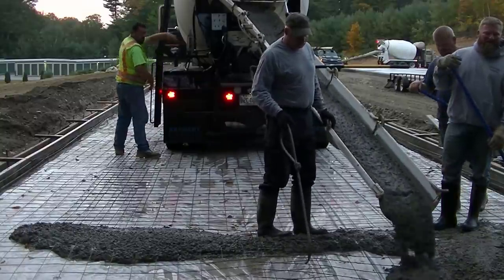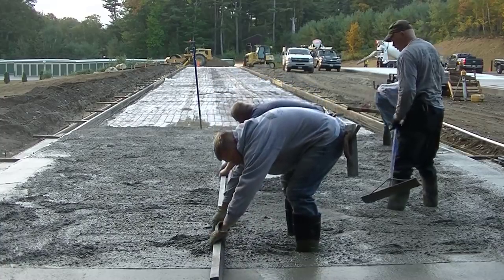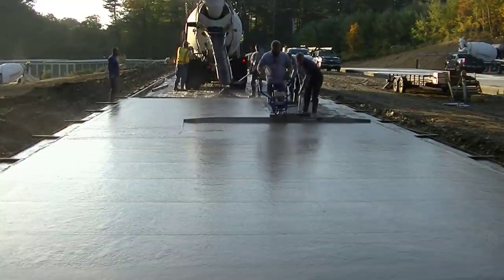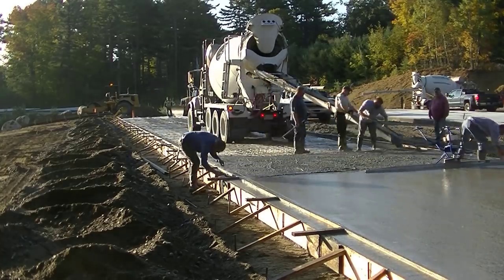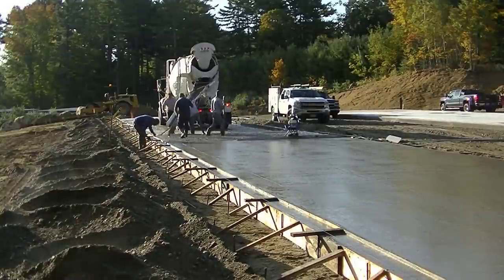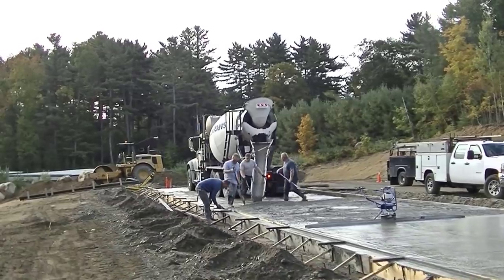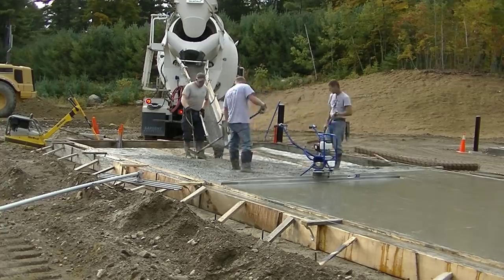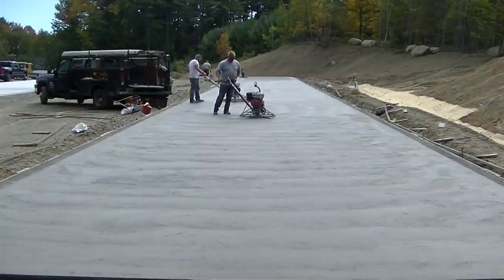Pouring A 4400 Sq Ft Concrete Slab (For A Storage Building)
In this video I'm showing you how we pour a 4400 square foot concrete slab for a storage building. This kind of concrete slab is unique because of the notched edges. Storage buildings typically have a 1.5" x 10" bond out all the way around the perimeter on top of the slab. This (lower area) is where the walls are set. The main floor is higher (1.5") and the theory is if water were to get under the walls, the floor would remain dry because it's higher.
We install quite a few of these larger concrete slabs in a year. Other than the notched edge, they're poured much like most other large concrete slabs.

USE THE SAME TOOLS I DO:

FLOOR FINISHING POWER TROWELS:

MARSHALLTOWN SHOCKWAVE VIBRA-SCREED:

TOPCON LASER LEVEL:

DEWALT PENCIL VIBRATOR TOOL:

INVERTER GENERATOR LIKE WE USE:

HAND FINISHING KNEE BOARDS:

MAG FLOAT & STEEL TROWEL SET:

2" MARGIN TROWEL:

CONCRETE PLACER OR KUMALONG:

CONCRETE FINISHING BROOM:

CONCRETE SCREED:

CONCRETE EDGER:

CONCRETE GROOVER:

BOSCH HAMMER DRILL: